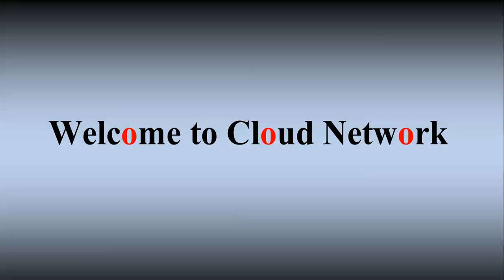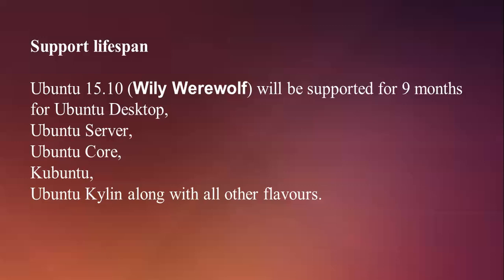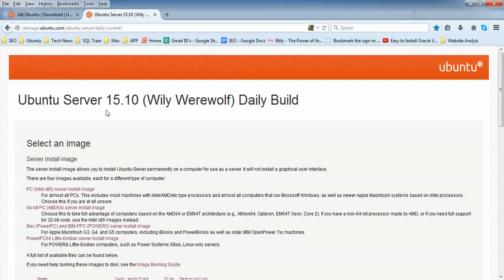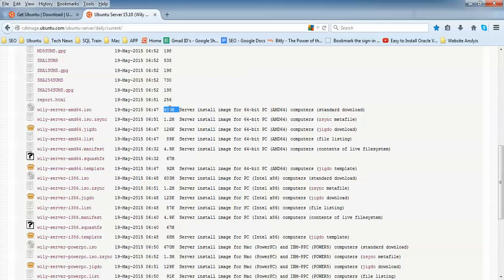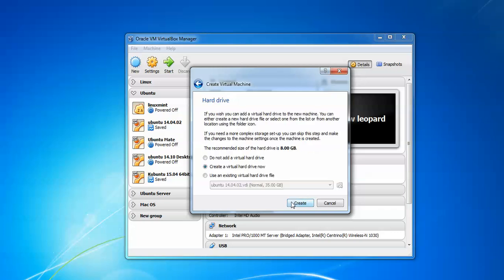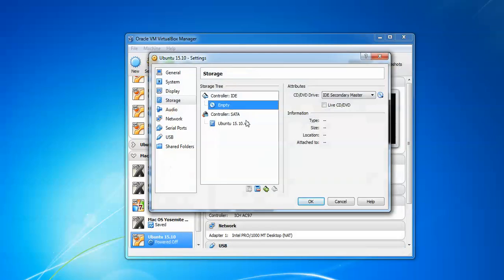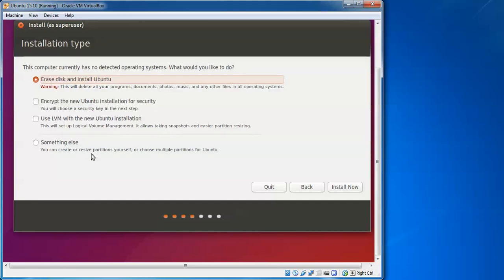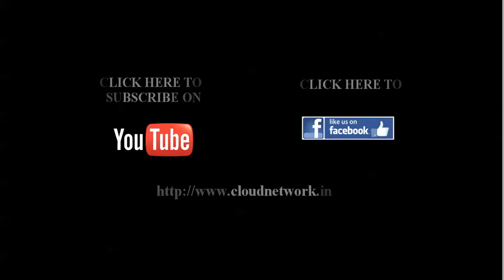How to Install Ubuntu 15.10 in Virtual Box - 32/64-Bit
Hello Everyone,

Let Us Install  Ubuntu 15.10  on Virtual Box  - 64Bit

You Can also Install in VMware Workstation 11 or Microsoft Hyper-V.

Note :- Ubuntu 15.10 will be supported for 9 months for Ubuntu Desktop.

1. 1GHz Processor or Dual Core Processor.
2  1GB of system memory (RAM).
3. 6GB of Disk Space.
4. Graphics Card and Display capable of at least 1024x768.
5. Either a DVD drive or a USB port for the installer media.
6. Internet Access

Or
Another Link to Download Virtual Box